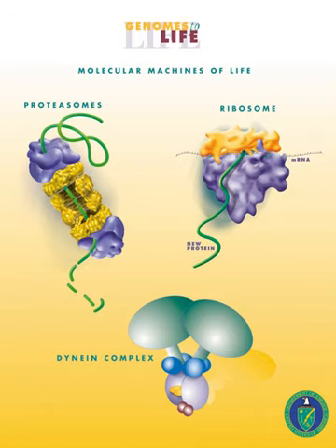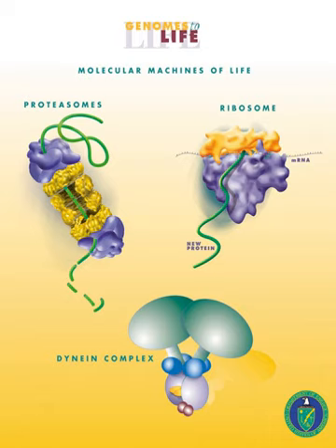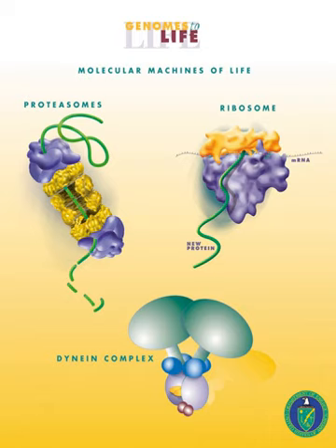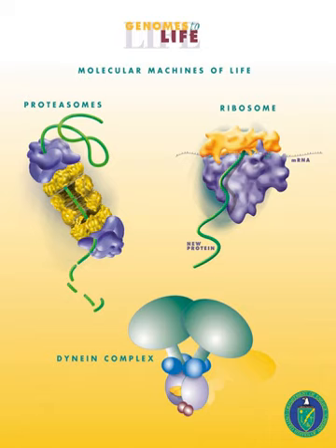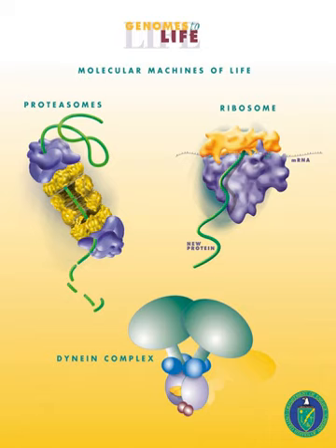Biological systems engineering | Wikipedia audio article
00:00:54 1 Background and organization
00:03:08 2 Specializations
00:03:35 3 Academic programs in agricultural and biological systems engineering

- Socrates

SUMMARY
Biological systems engineering or biosystems engineering is a broad-based engineering discipline with particular emphasis on biology and chemistry. It can be thought of as a subset of the broader notion of biological engineering or bio-technology though not in the respects that pertain to biomedical engineering as biosystems engineering tends to focus less on medical applications than on agriculture, ecosystems, and food science. It involves aspects of genetic engineering, particularly regarding the agricultural applications. The discipline focuses broadly on environmentally sound and sustainable engineering solutions to meet societies' ecologically-related needs. Biosystems engineering integrates the expertise of fundamental engineering fields with expertise from non-engineering disciplines.